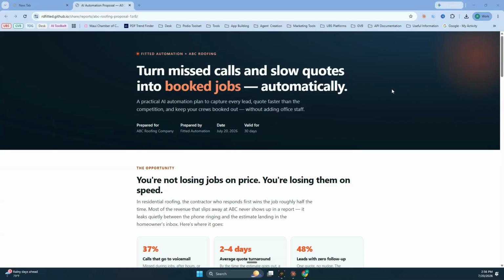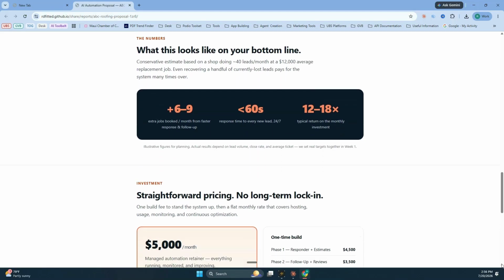This AI Workflow Turns Discovery Calls Into Proposals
Streamline your sales workflow using Claude Code to automate proposal creation and manage client data efficiently. See how to save time on manual tasks.

This guide shows how to integrate Claude Code into a standard business operation, specifically focusing on handling discovery calls. I demonstrate my exact process for recording calls with Granola, processing that data through an internal memory system, and generating a professional proposal page.

Whether you are refining your outreach or looking for better ways to publish documents securely to ShareHub, this breakdown provides a clear path forward. You will learn how to leverage Claude Code for everyday tasks without overcomplicating your tech stack or sales workflow.

00:00 Why PDFs Fall Short
00:41 Interactive Proposal Pages
02:33 My AI Proposal Workflow
03:50 Building a Live Example
04:47 Personalization With Memory
06:20 Why This Wins Deals
06:59 Password Psychology
07:20 FAQ Next Steps System
08:05 Homework And Tools
08:41 Wrap Up And CTA